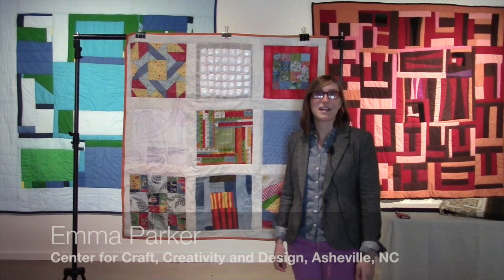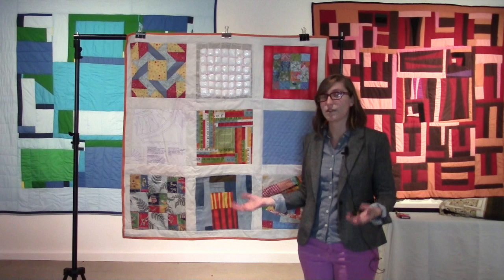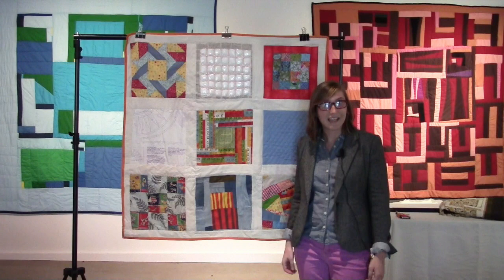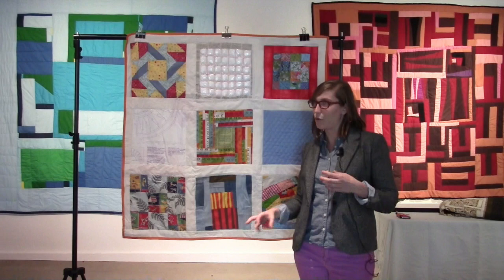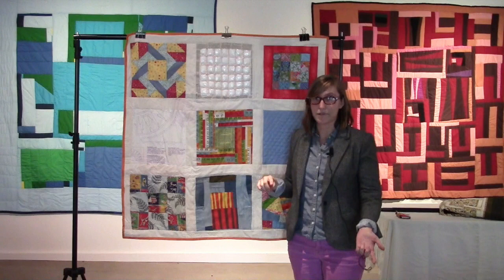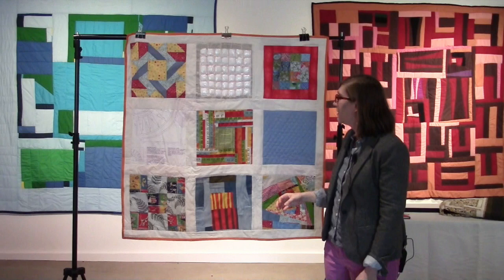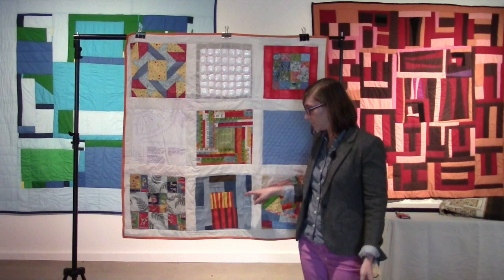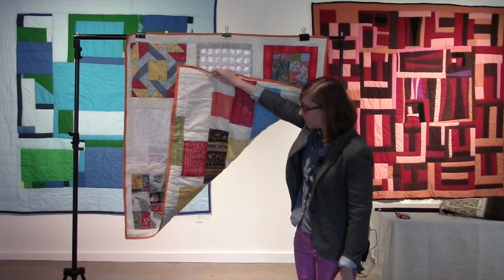Go Tell It at the Quilt Show! interview with Emma Parker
"Go Tell It at the Quilt Show!" is a Quilt Alliance project designed to capture the stories of quilts where quiltmakers gather. Emma Parker was interviewed during the 2014 "Gee’s Bend In Translation" Symposium in Asheville, North Carolina.